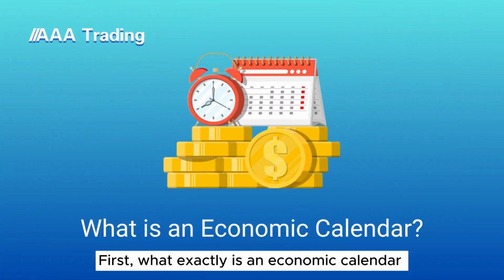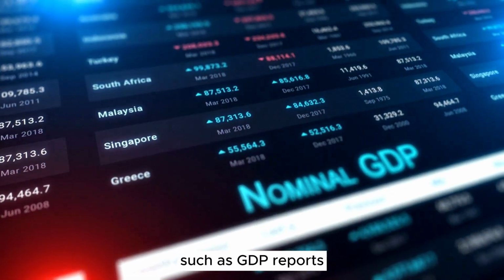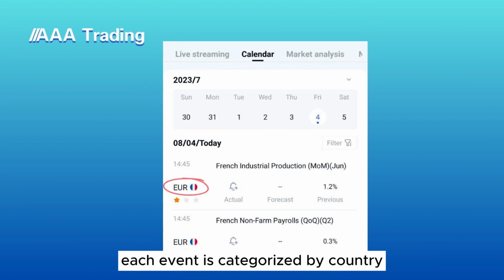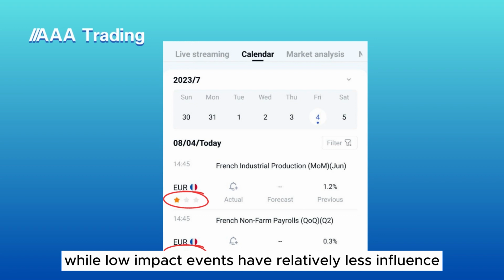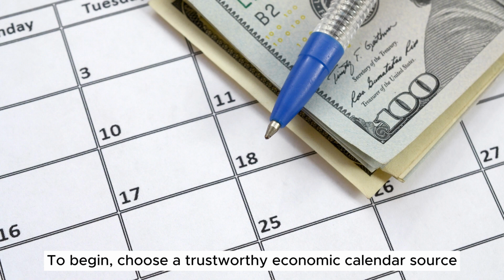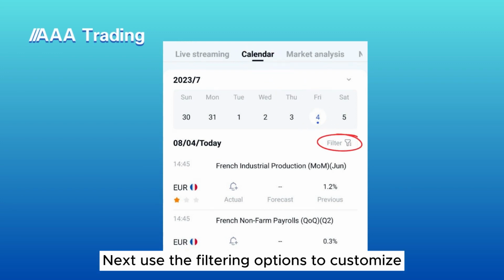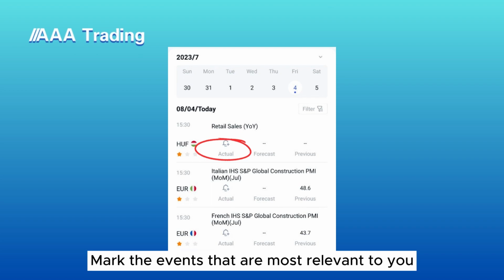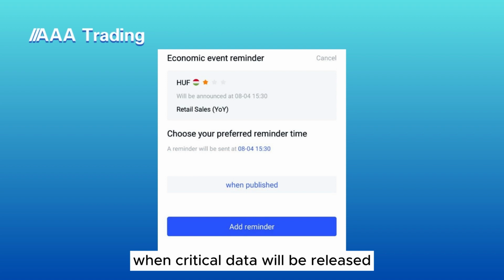Mastering the Economic Calendar: A Step-by-Step Guide to Boost Your Trading Profits!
Unlock the Secrets of the Economic Calendar! 📅🔍

Are you ready to elevate your financial decision-making to a whole new level? Join us in this insightful video as we delve into the world of the Economic Calendar and learn how to leverage this powerful tool to your advantage. Whether you're a seasoned trader, an investor, or simply curious about the global economy, understanding how to use the Economic Calendar can be a game-changer for your financial success.

In this video, we demystify the Economic Calendar and explain its significance in today's fast-paced financial markets. Discover how this comprehensive schedule of upcoming events and data releases holds the key to anticipating market movements and making informed financial decisions. From vital GDP reports and employment numbers to central bank meetings and more, we break down how these events can directly impact currency, stocks, and commodities markets.

We will guide you through the step-by-step process of effectively using the Economic Calendar. Learn how to choose a reliable source, filter events to focus on what matters most to your investments or trading strategy, and mark high-impact events for priority attention. Moreover, gain valuable insights on researching and planning ahead, enabling you to form educated predictions about potential market reactions.

Empower yourself with the knowledge and skills to navigate the financial landscape with confidence. By the end of this video, you'll be equipped to make well-informed financial choices and capitalize on trading opportunities like never before.

Don't miss this opportunity to gain a competitive edge in the ever-changing world of finance. Hit the play button now and embark on a journey to master the art of using the Economic Calendar for financial success!